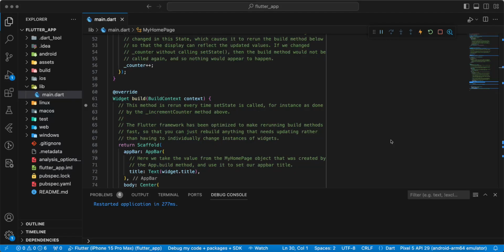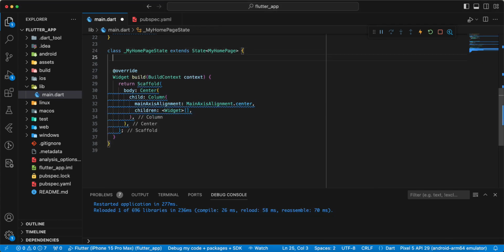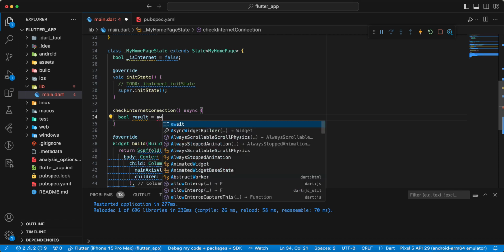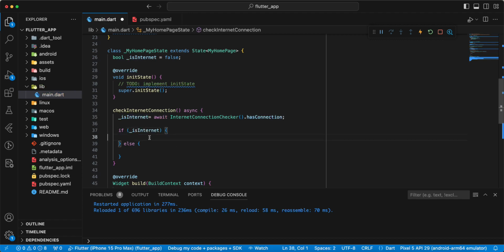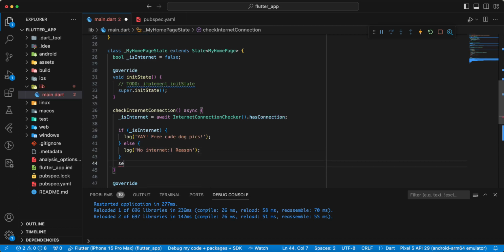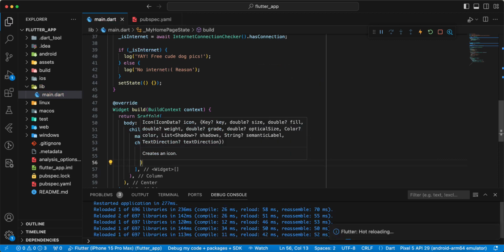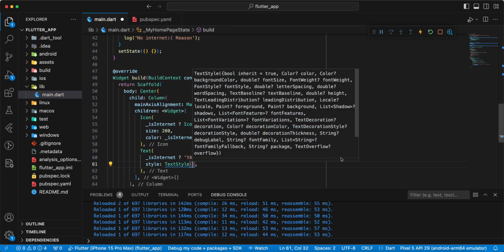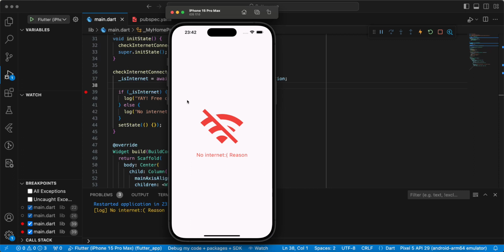Flutter Internet Connection Checker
In this video, I'll show you how to use the Flutter iInternet Connection Checker app to check your internet connection.

If you're ever having trouble with your internet connection, this Flutter app can help you troubleshoot the issue and find the best solution. This app is perfect for anyone who uses the internet frequently, especially in situations where Wi-Fi is unreliable or unavailable. So be sure to check out this app and see how it can help you!